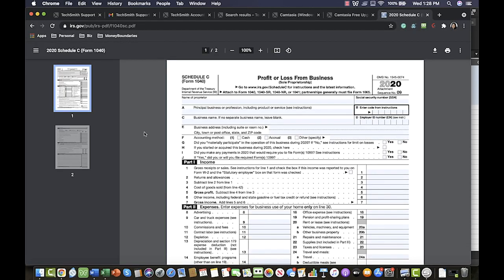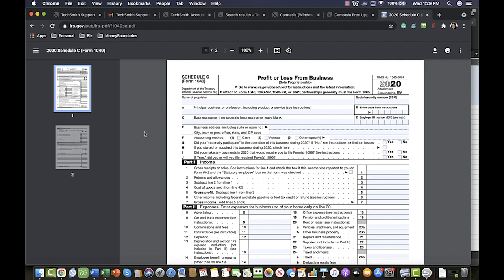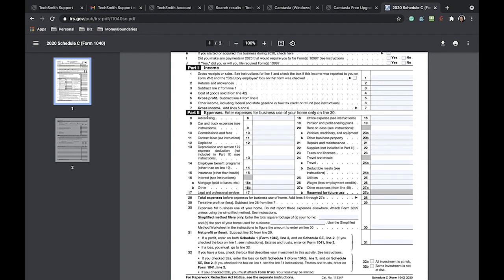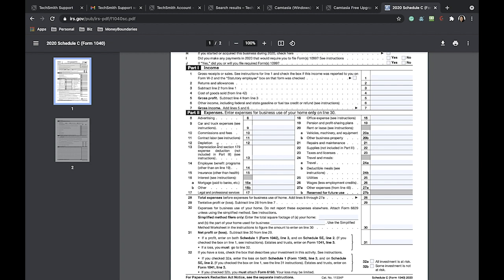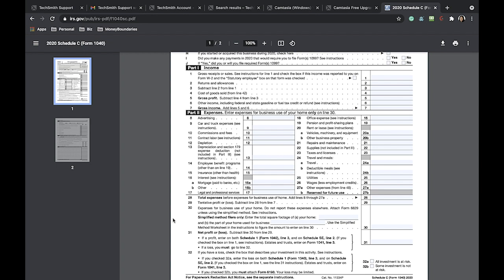How to know if your Business is Profitable (4 of 10)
In this video, I show you exactly what business expense categories to use if you are a newbie sole-proprietor.  If you are advanced or have been in business for a while, you have likely expanded beyond these categories and that's perfectly great!  I help my clients with this.

But, if you're feeling overwhelmed or unsure of what to use, stick with the expense categories located on the IRS Schedule C form.  Here, I'll link it below:

This is the 2020 version but simply look up the 2021 version if that makes the most sense for you.

Again, don't overthink it.  Use the categories from schedule C.  And then if you have an expense that doesn't fit, use the "other" category but notate it for yourself.

Whatever makes sense to you is the best choice.

If you have any questions, you can find me at mymoneypivot.com.